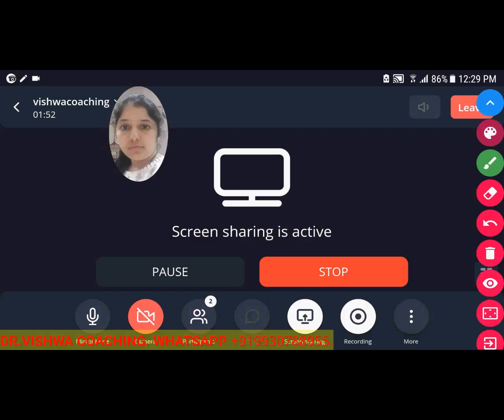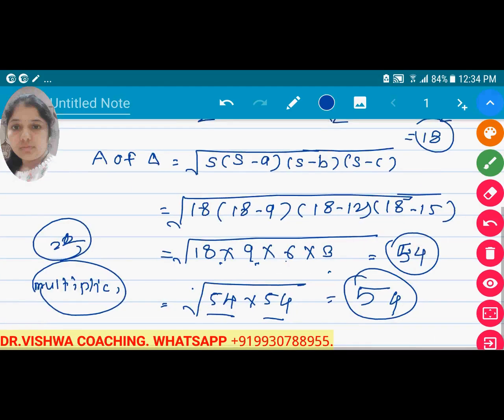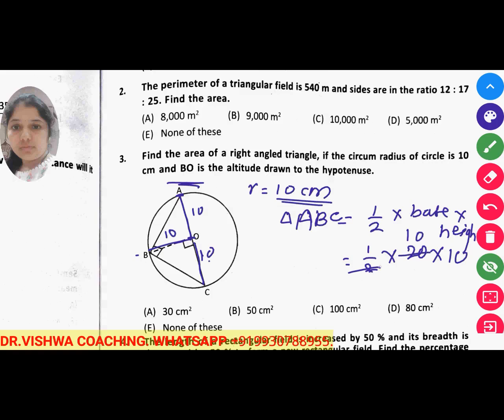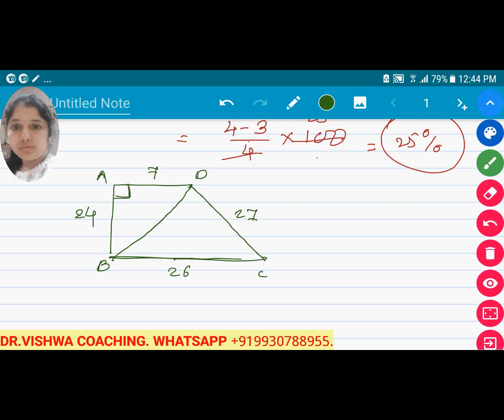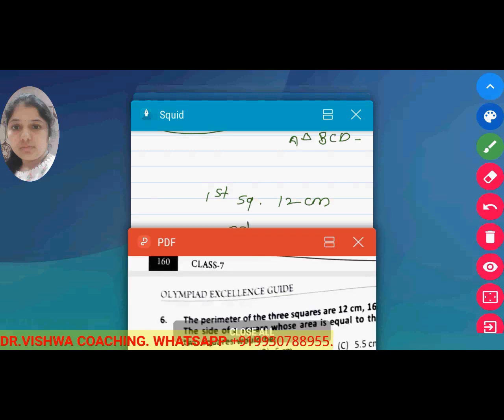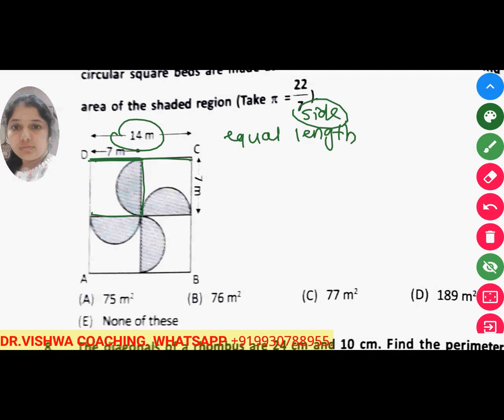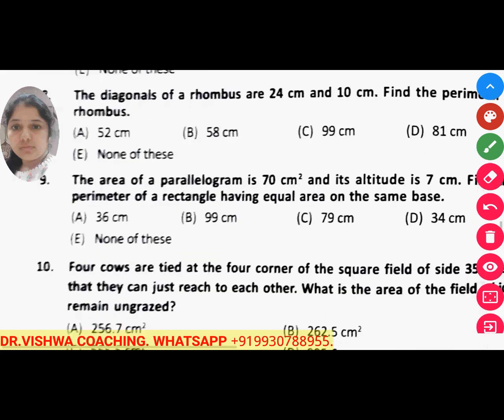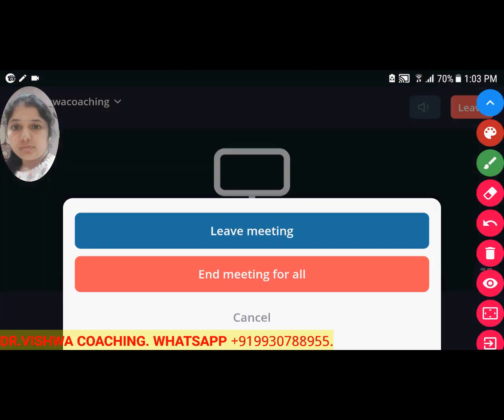Olympiad maths grade 7- measuration part 2 by DR HEENA Dr.vishwacoaching whatsapp number9930788955